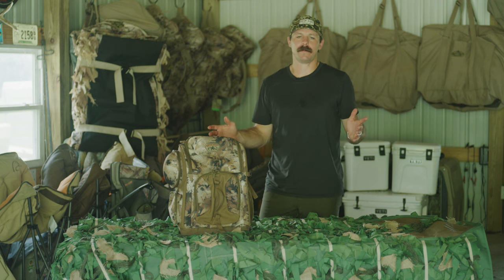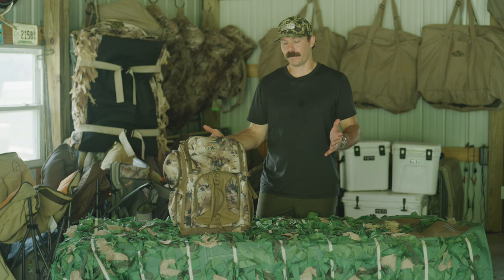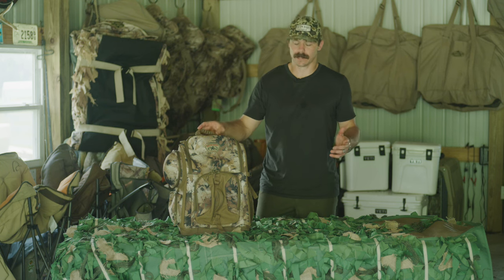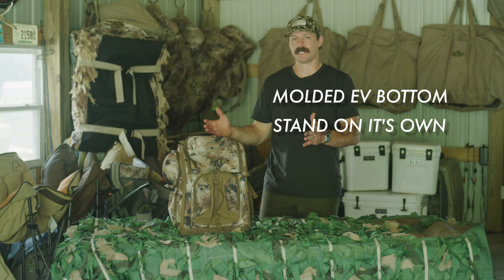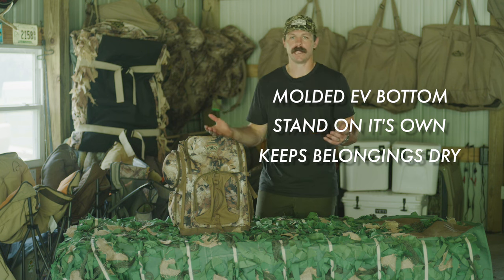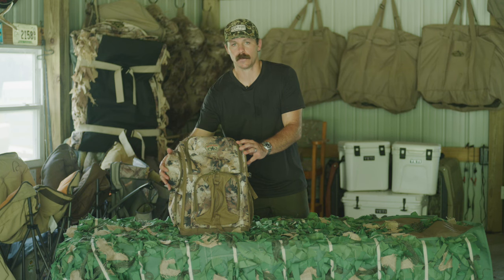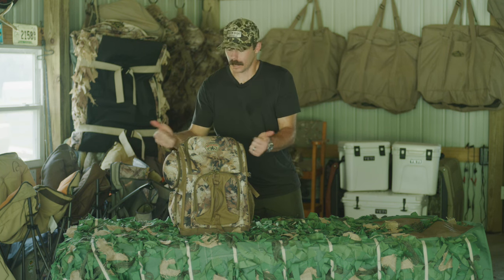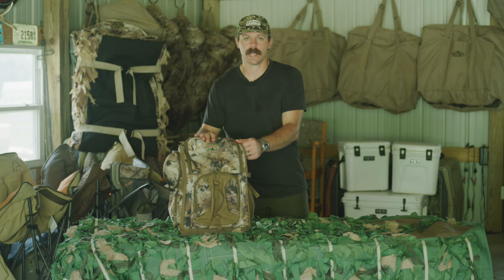LOWDOWN BACKPACK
Finally there's a backpack with the quality and durability of a deluxe backcountry pack with all the features needed to sling mud in the duck marsh. This bag features full foam floatation throughout, deluxe molded EVA bottom, built-in sunglasses case, integrated unique paracord handle, thermos holder, side and front handles with daisy chain for attaching Rig'Em Right® Decoy Anchor Clips, padded airfoam backrest and shoulder straps and a large internal compartment for carrying lots of gear. Additionally, this backpack has an internal pocket for laptop or tablet, enabling it to double as a travel bag. This is truly the ultimate waterfowler's backpack.